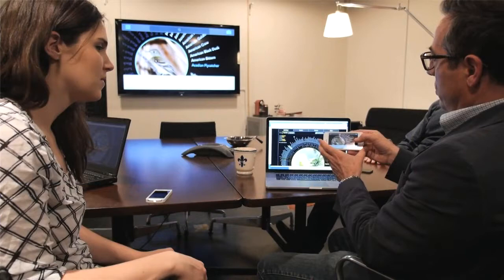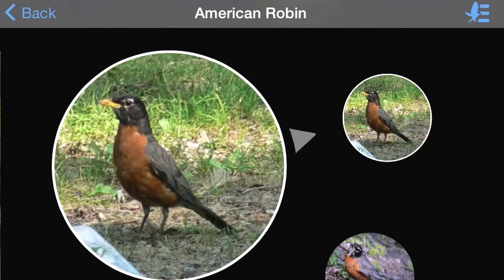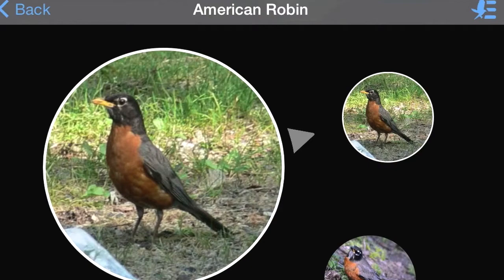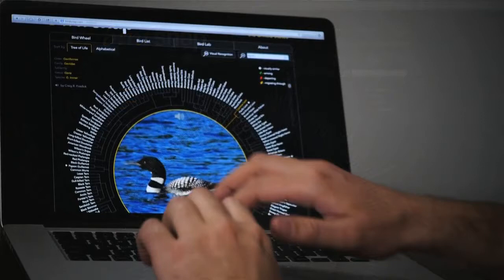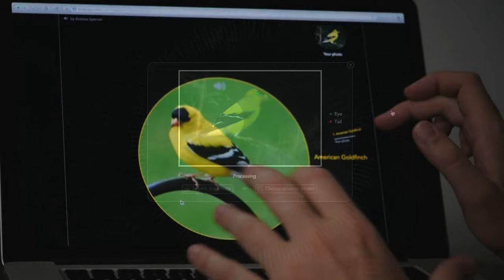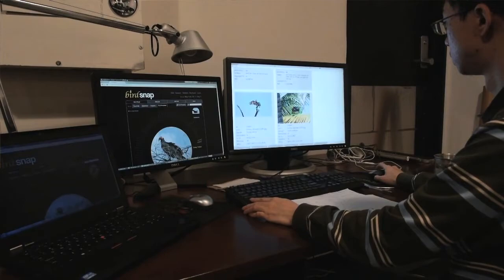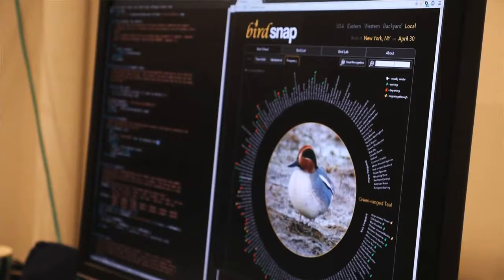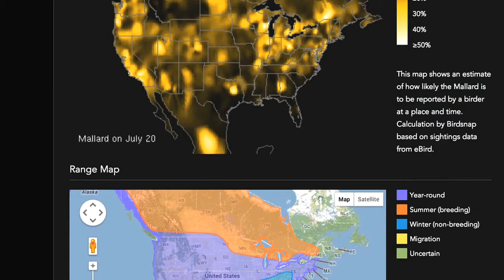What Kind of Bird is that? Snap a Picture and Find Out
Digital technology is about to add big data to the bird enthusiast’s traditional tools of binoculars and a field guide.
Peter Belhumeur, a Columbia computer science professor whose app for recognizing leaves was launched in 2011, has now created Birdsnap, an electronic guide for identifying birds. Birdsnap uses the computer technology that can recognize human faces to identify 500 common birds in North America.
“It’s all part of the same thing, using this technology to recognize the things around you,” says Belhumeur. While state-of-the-art facial recognition algorithms identify similarities between parts of the human face-the nose, chin or eye, for instance-Birdsnap homes in on parts of a bird-the beak, eye, wing, neck or feet and finds visual similarities to other birds. “It’s all automatic,” he says.
An expert in facial recognition, Belhumeur built Birdsnap with David Jacobs, a computer science professor at the University of Maryland, and a computer science Ph.D. candidate at Columbia, Thomas Berg.
More: news.columbia.edu/birdsnap